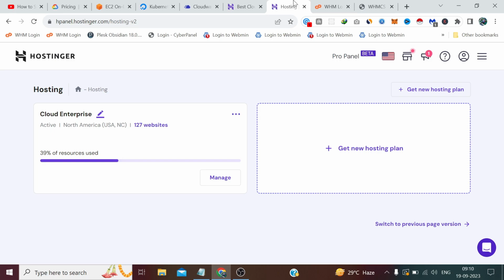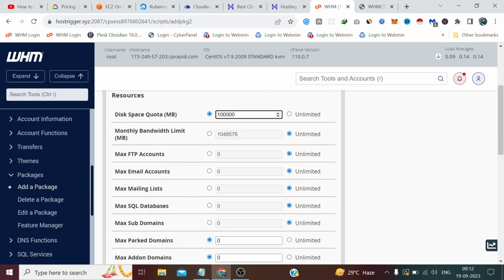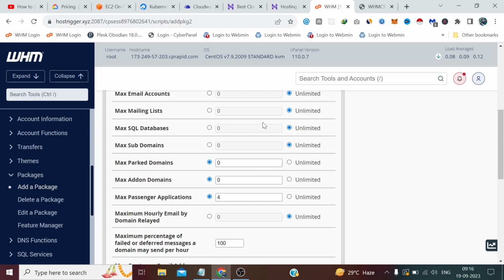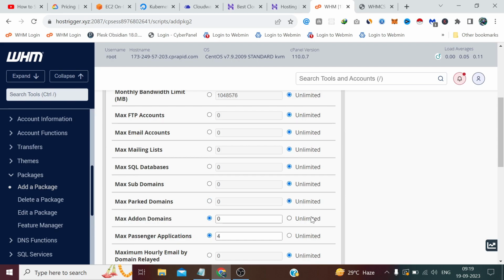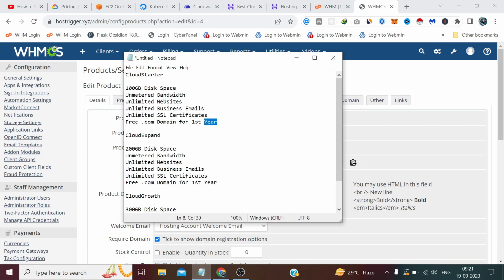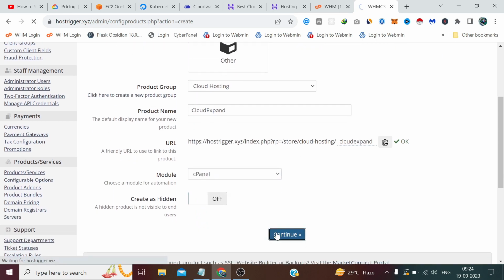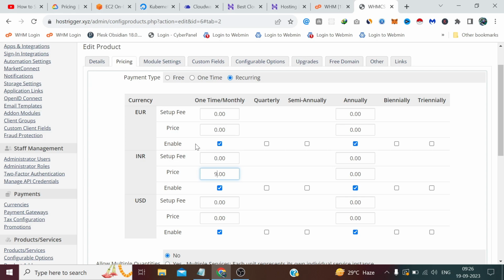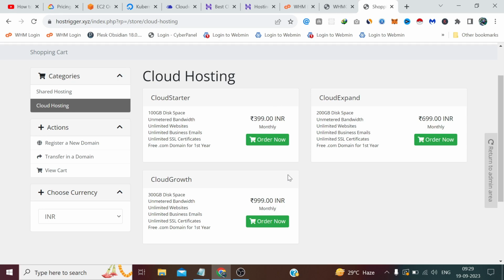How to Sell Cloud Hosting | How to Start Web Hosting Business Part - 12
In this video, we'll take our Web Hosting Business to the next level by diving into the dynamic world of Cloud Hosting. Selling cloud hosting isn't just a trend; it's the future. And if you've been contemplating this move, there's no better time than now to get started.

First, I'll initiate the journey by laying out the basic blueprint—understanding the market needs for cloud hosting and identifying the unique selling points that will set your cloud hosting plans apart from conventional shared hosting.

Next, I walk you through the nuts and bolts of configuring cloud hosting plans in WHM and how to efficiently integrate these plans with WHMCS for automated provisioning and billing. Experience hands-on tutorials that cover everything from setting up cloud resources to the intricacies of automated provisioning through WHMCS.